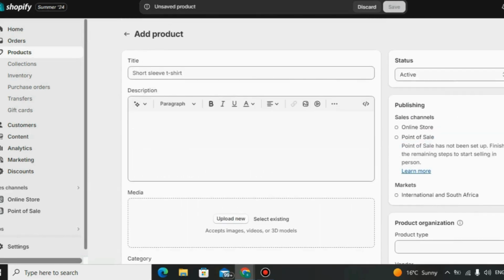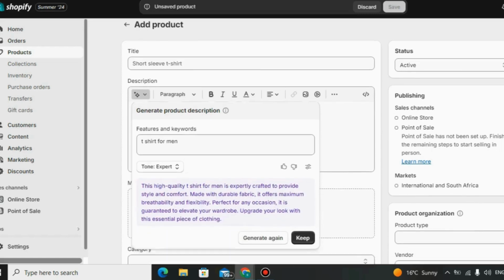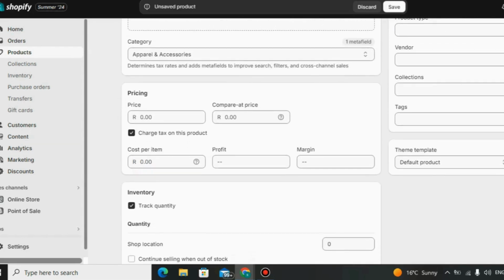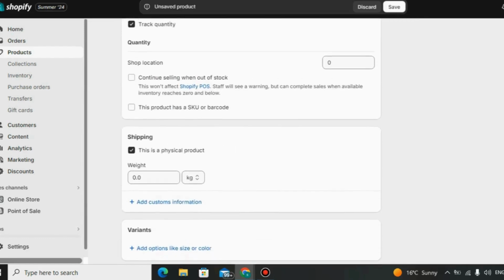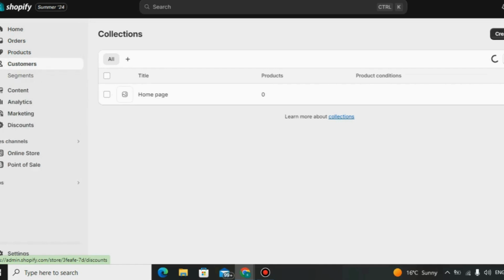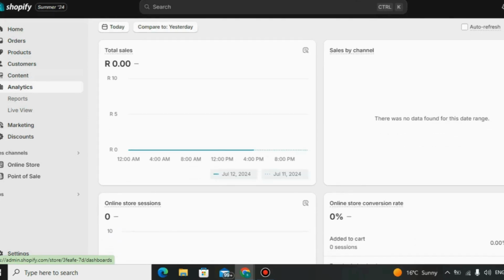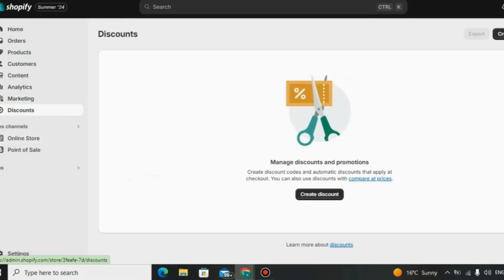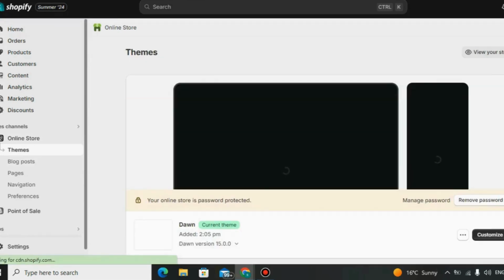Shopify Dropshipping For Beginners Full Course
In this video i will talk about Shopify Dropshipping For Beginners Full Course